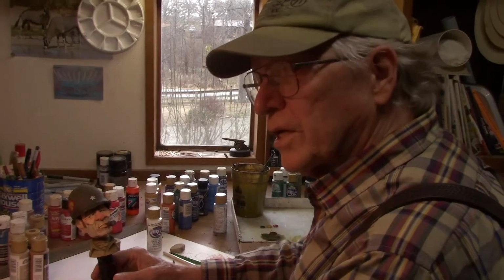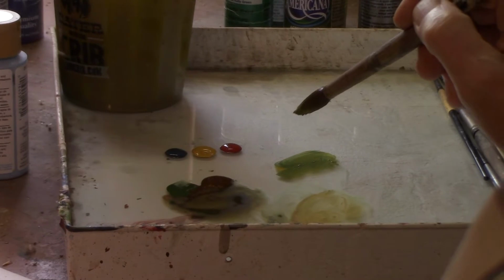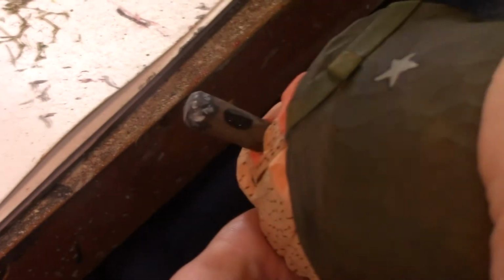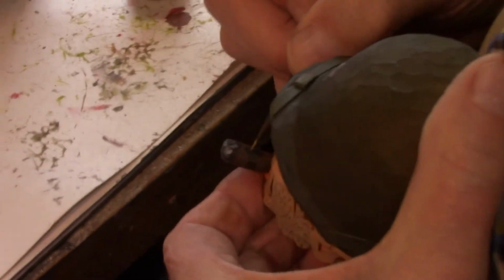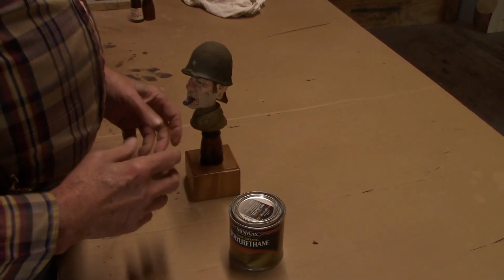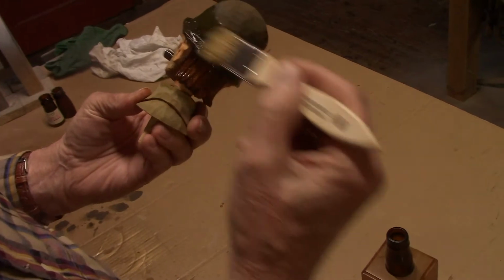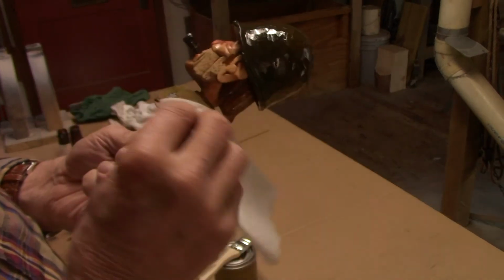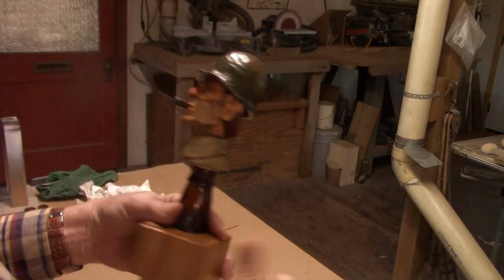WW2 Soldier Part 8 - Painting The Head